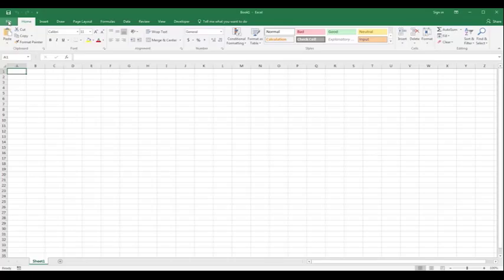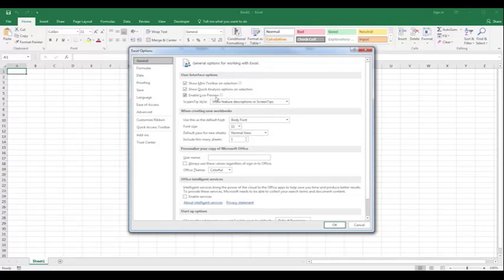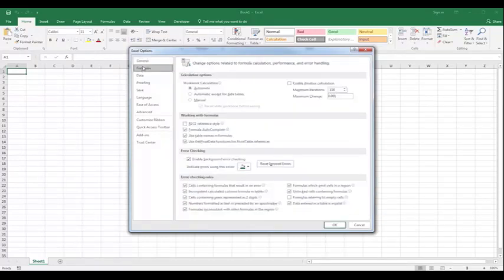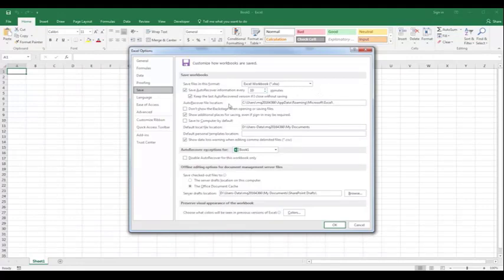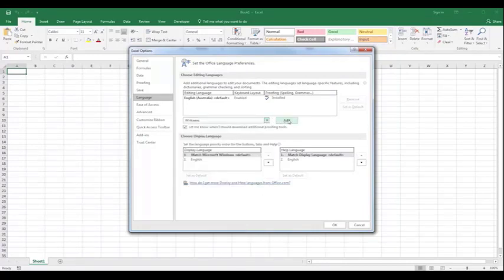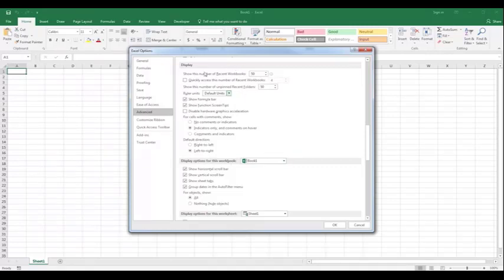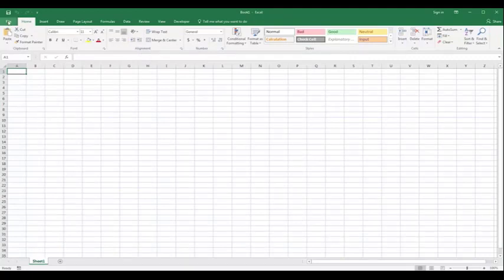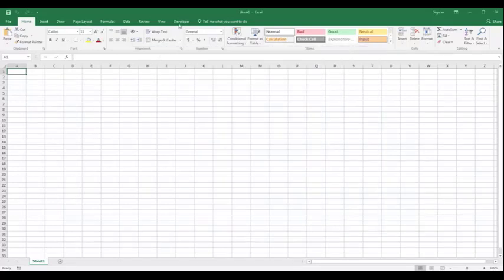||Part:-14||2.9 Excel options||